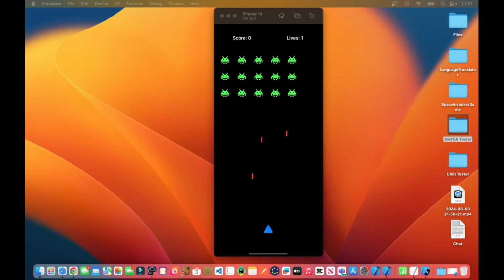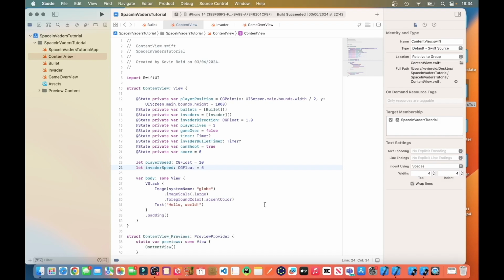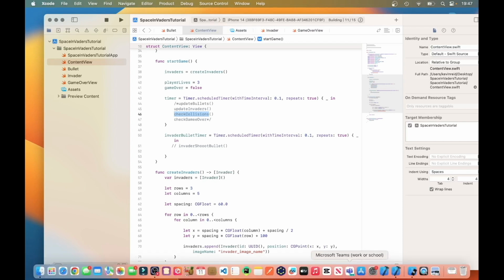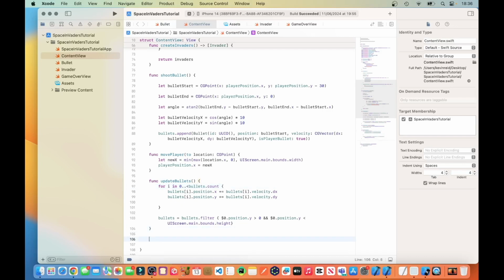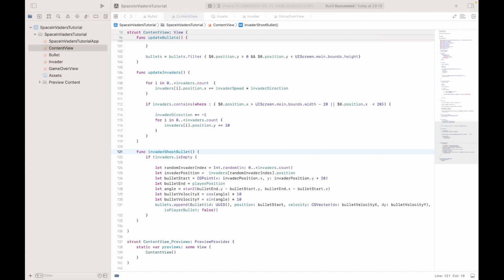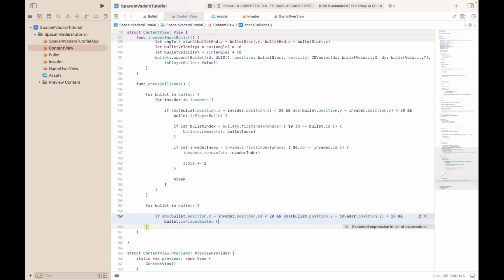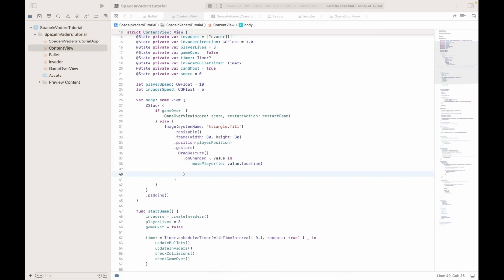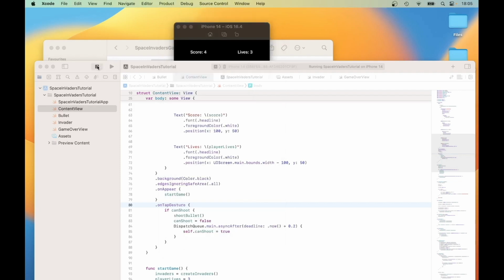Learn to Create Space Invaders: Game Development in SwiftUI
Welcome to our SwiftUI game development tutorial! Learn how to create the classic Space Invaders game from scratch using SwiftUI. Perfect for beginners!

📌 What You'll Learn:

Setting up SwiftUI
Creating game graphics
Animating objects
Implementing game logic
User controls
Debugging and optimization
💬 Join the Discussion:

3 Git Tower – Simplify your Git workflow with this powerful Git client

1 SwiftUI Mastery: Core Data To-Do List with Notifications, Pie Charts & Address Lookup